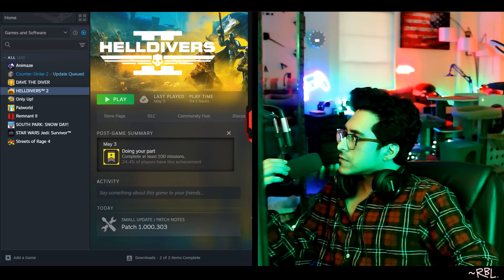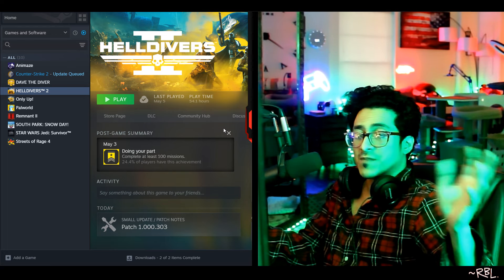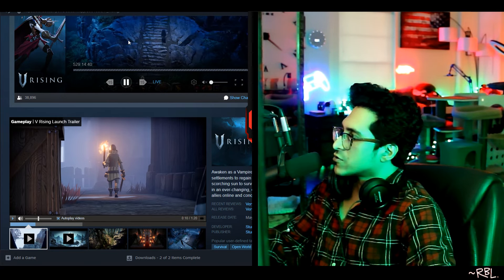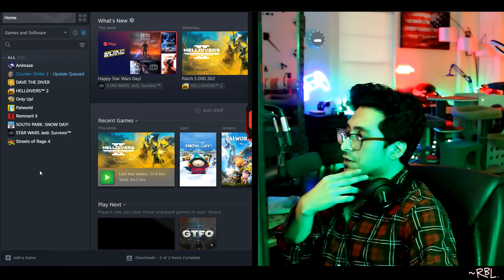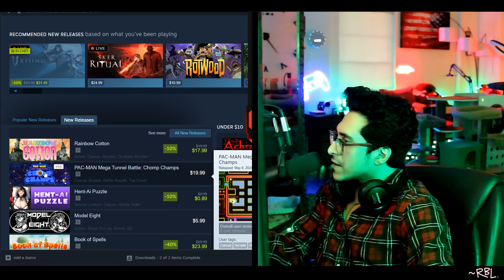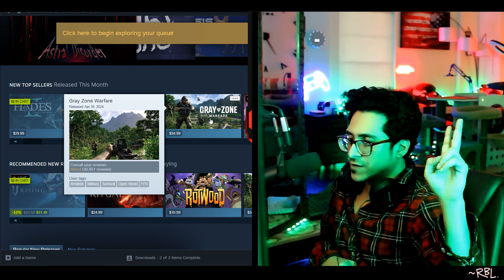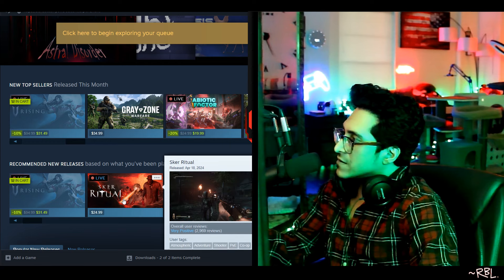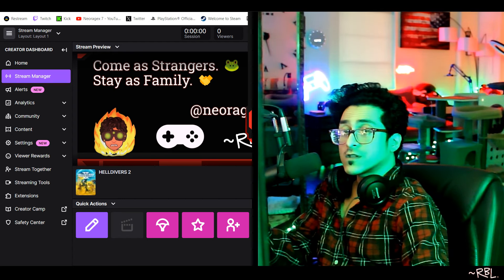Brutal Commentary on Latest Game Release (Hades 2, V Rising)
*The video games that I stream and upload may contain violence, adult themes, and language that may not be suitable for all audiences. The content shared on my channel is for entertainment and educational purposes only. While I strive to provide accurate information, I am not responsible for any errors or omissions in the content.

*Additionally, I am not responsible for any damages, losses, or injuries that may occur as a result of following the information or advice provided on my channel. By viewing my content, you agree to these terms and understand that they may be updated at any time without prior notice.

*'neoragex7' participates in the Amazon Services LLC Associates Program, an affiliate advertising program designed to provide a means for sites to earn advertising fees by advertising and linking to Amazon.com. As an Amazon Associate, Sal earns from qualifying purchases. This means that if you click on an Amazon link from this channel and make a purchase, a small commission may be credited to support the ongoing content creation for 'neoragex7'. This comes at no additional cost to you. Sal appreciates your understanding and continued support. Please note, I only recommend products that I personally believe in, have used, or see as valuable. Your support is greatly appreciated!